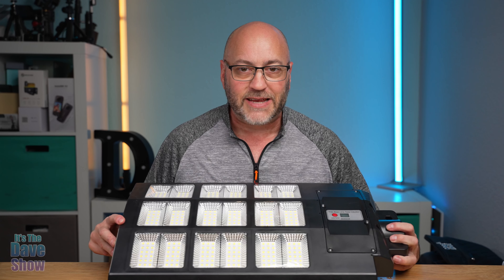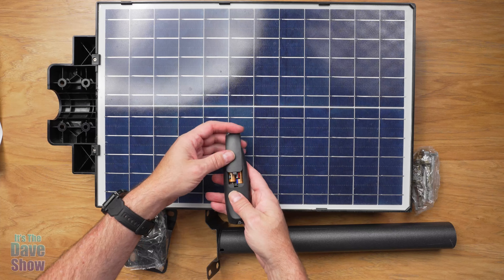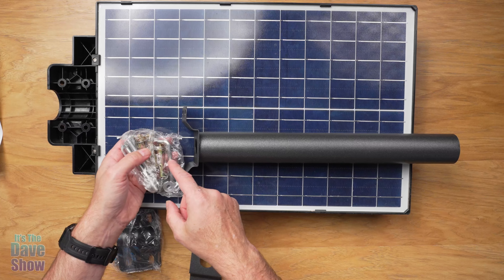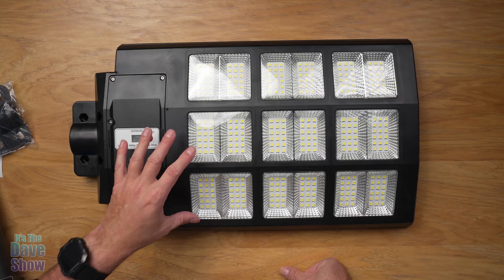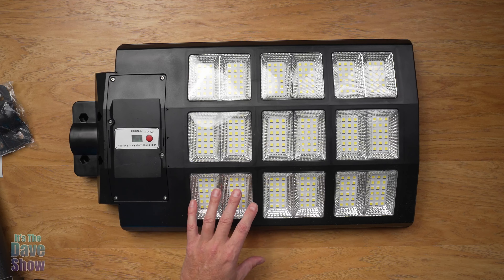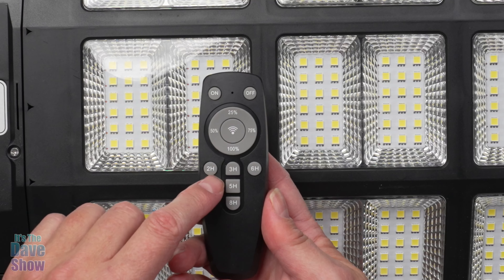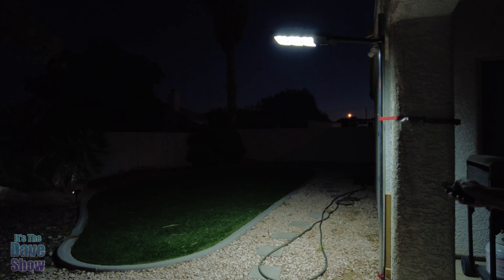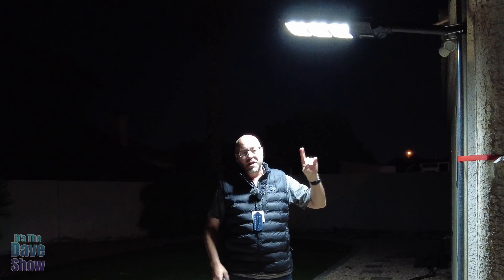1000W Solar Street Lights Outdoor, 6500K Wide Angle 162000LM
1000W Solar Street Lights Outdoor, 6500K Wide Angle 162000LM